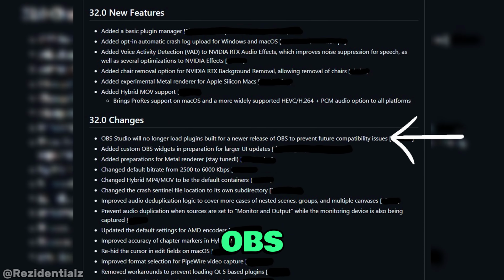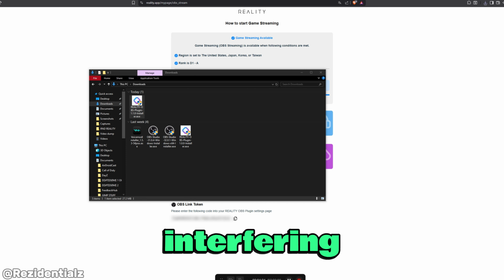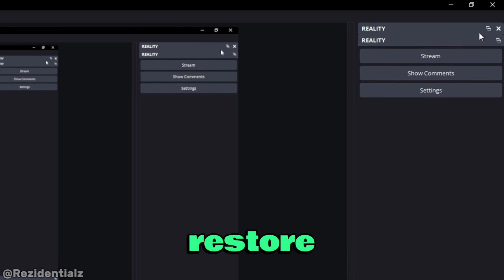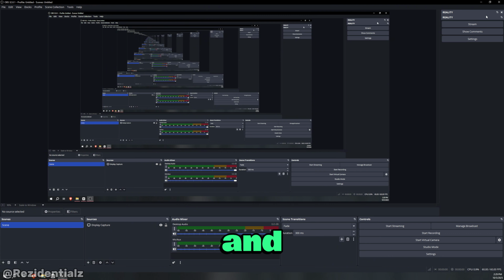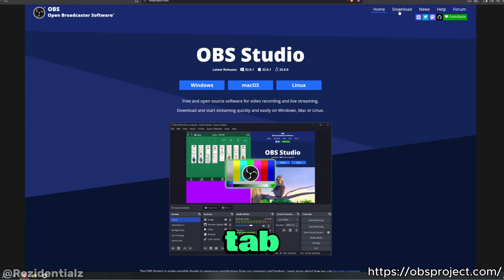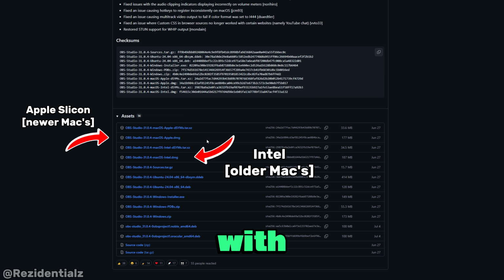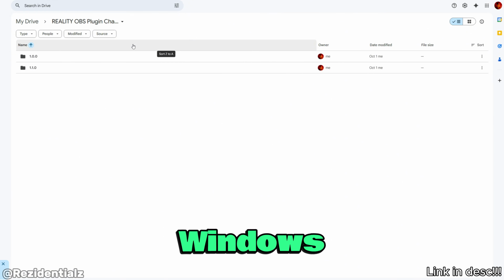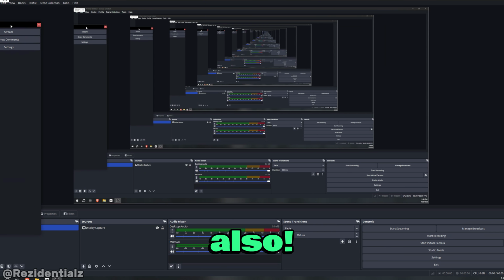An OBS Update OBLITERATED the REALITY Plugin!! [How to Fix]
Is the plugin suddenly not working after updating?
I gotchu!
Is that glitch bothering you?
dw, I gotchu!
My REALITY:
✦ Mentioned sites ✦
I'm everywhere.

✦ Programs Used ✦
CapCut (PC)
ibisPaint (iOS) - Thumbnail
Reality (iOS)
OBS Studio (PC)

-TIMESTAMPS-
0:00 - Introduction
0:31 - OBS 32.0.0's Latest Feature
0:41 - Install the UPDATED Plugin
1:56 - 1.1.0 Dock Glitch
3:27 - Deleting Plugin 1.1.0
3:47 - Downgrading your OBS!
5:22 - Where to get REALITY Plugin 1.0.0?
6:12 - Glitch Free!
6:27 - Conclusion